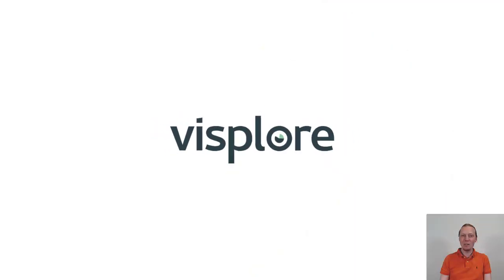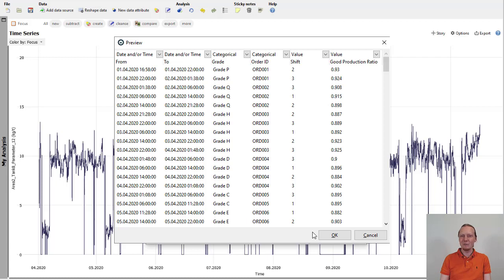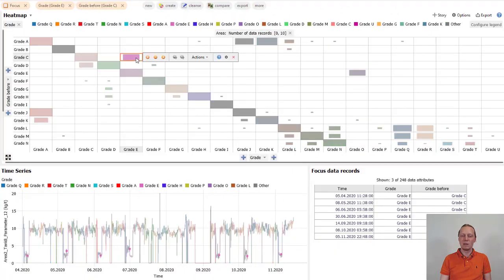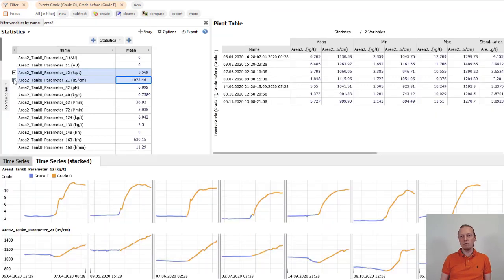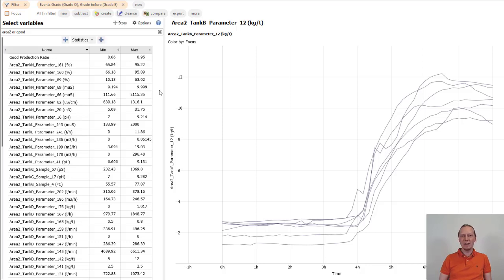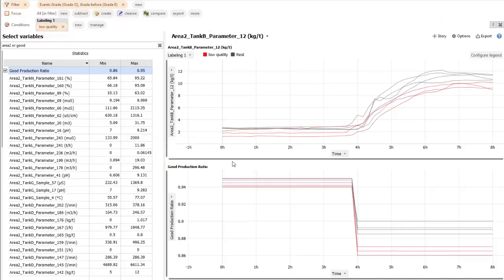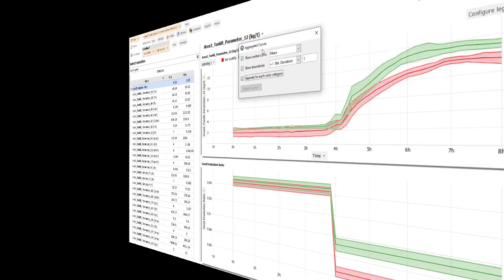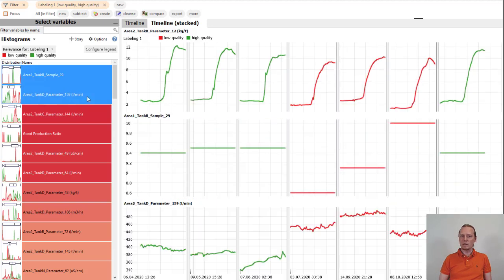Changeover Optimization In Pulp and Paper using Visplore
The efficiency and stability of grade or grammage changeovers significantly impacts your OEE. Visplore opens up a different, more transparent approach to grade changeover optimization for your process engineers. Identify key changeover process parameters to reduce losses (OEE, downgrade reduction, variable costs) and develop optimal process patterns (golden changeover) per board machine and type of changeover. This will get you to more predictable changeovers that waste less process time and precious resources.